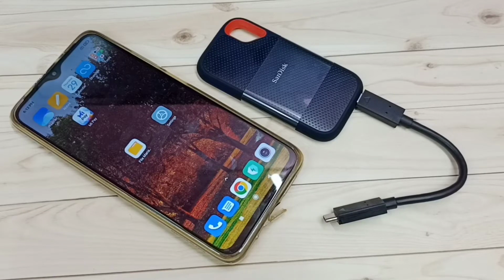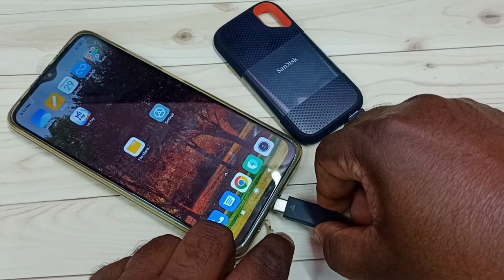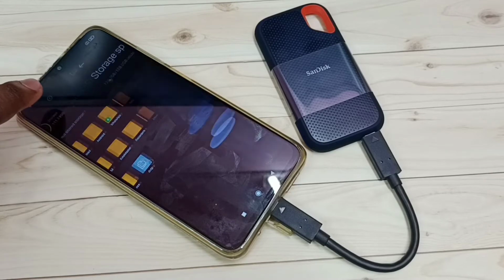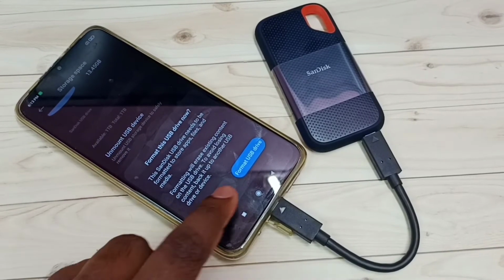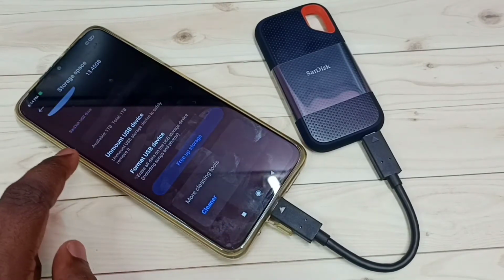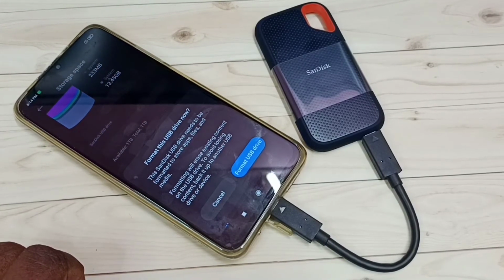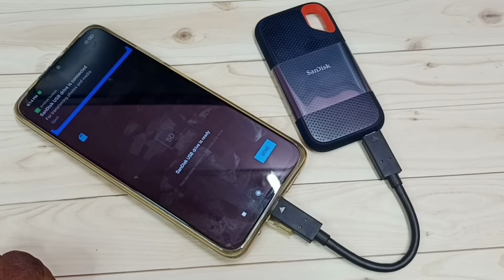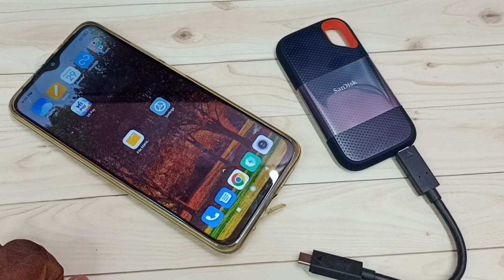Format SanDisk SSD Storage using POCO Android Mobile Phone